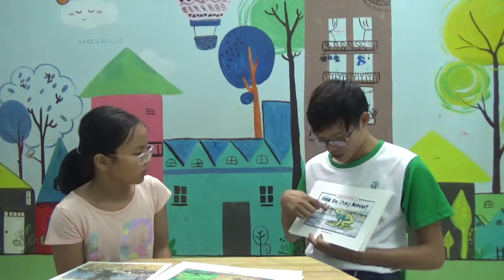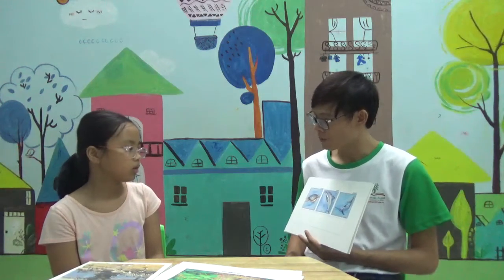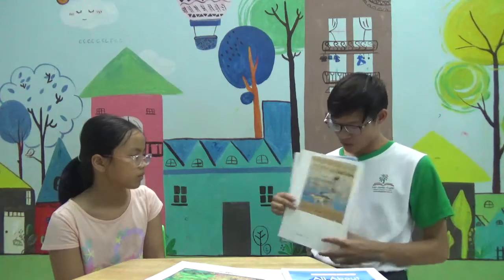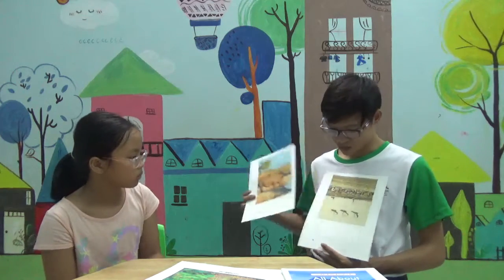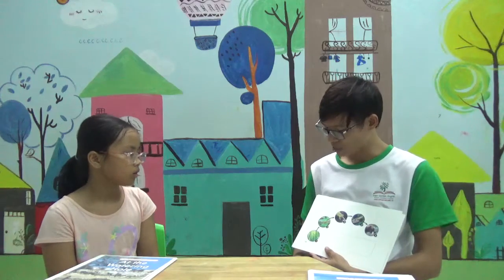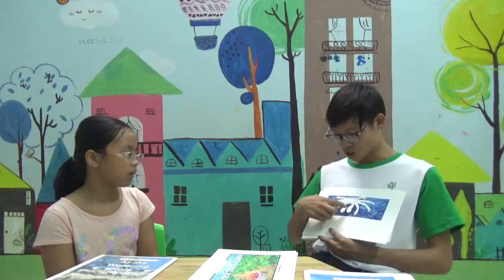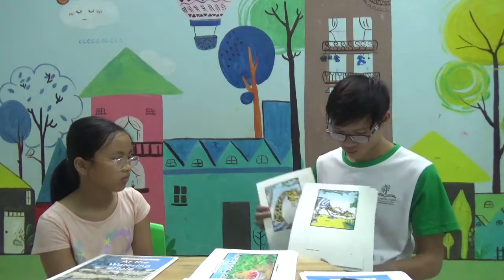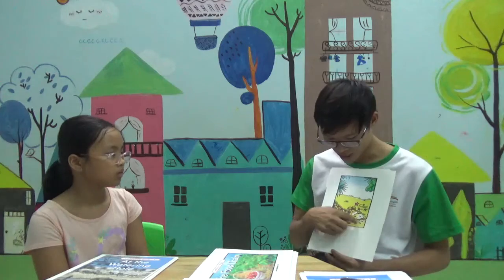HG2 - HIỀN MAI - TEST 3